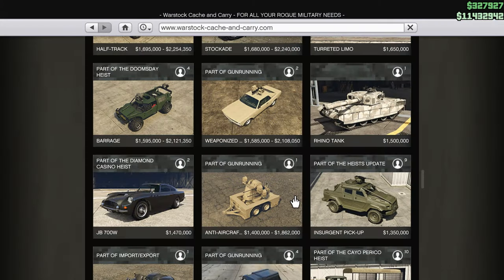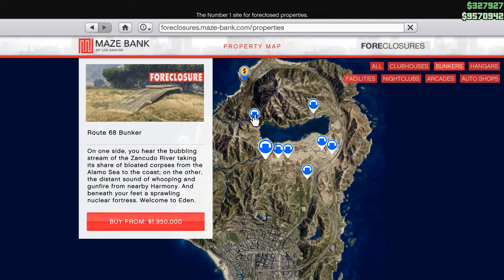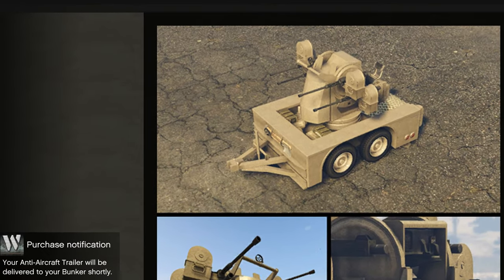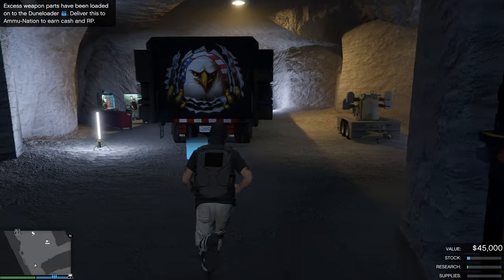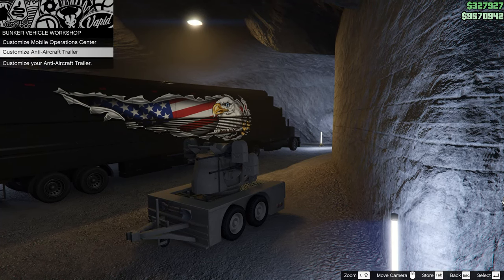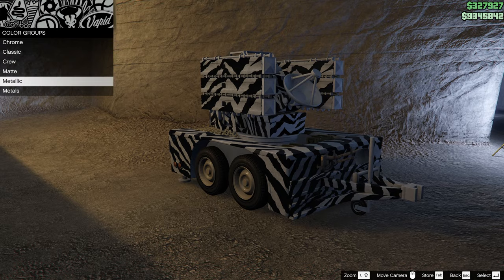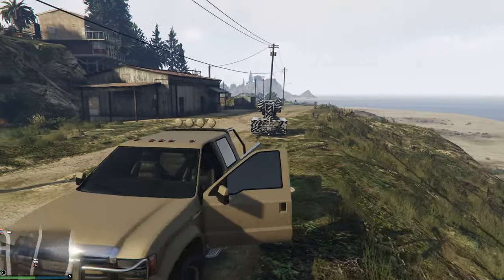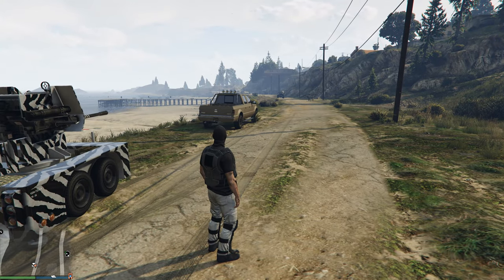How to Buy and Modify Anti-Aircraft Trailer in GTA Online / How to customize Anti Aircraft Trailer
In this video I will show you how to Buy and Upgrade Anti-Aircraft Trailer in GTA Online.